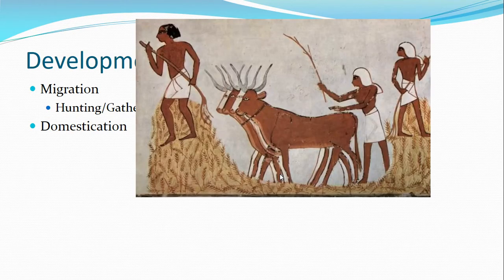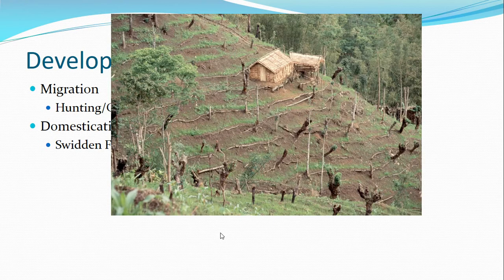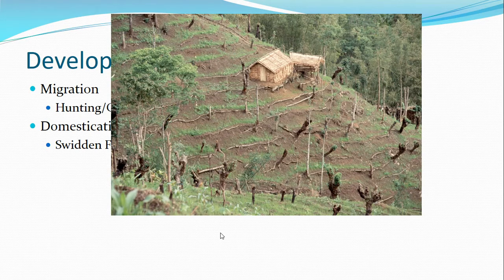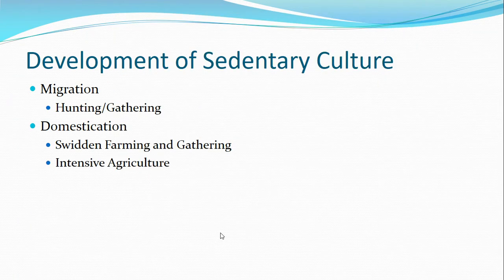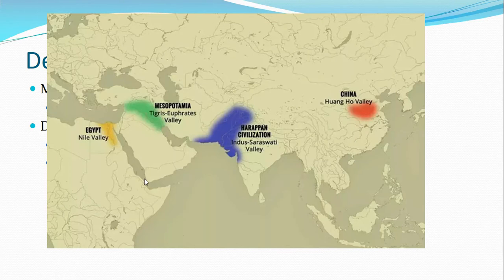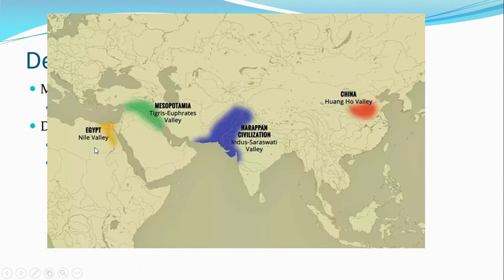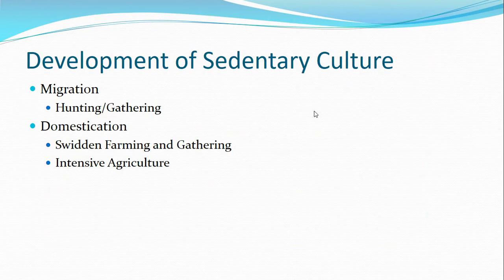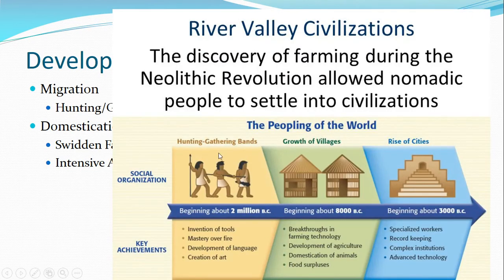1 - 1 - Sedentary Culture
APUSH Unit 1 Lectures: Primary Sources and Objective Questions can be found